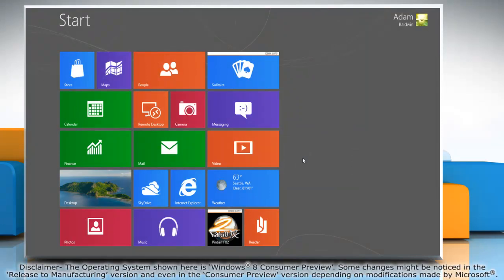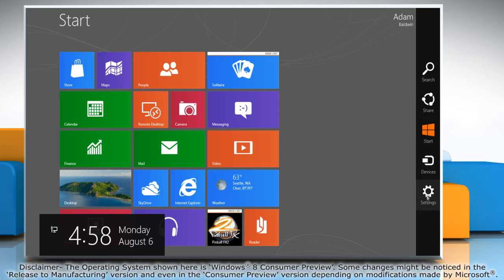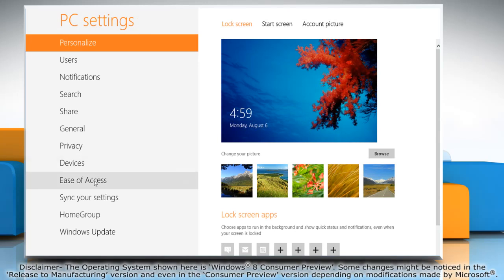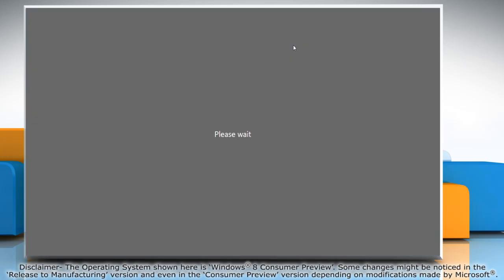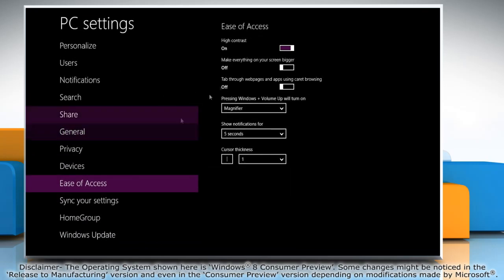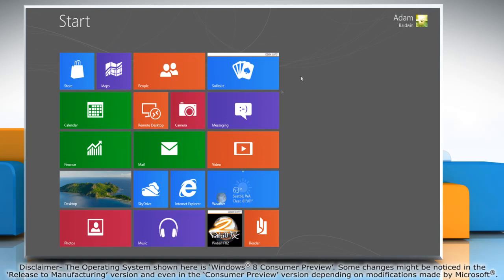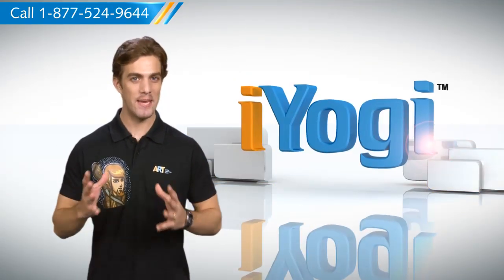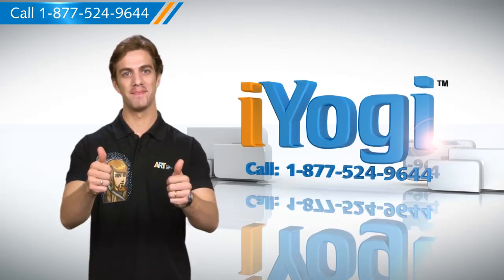How to Turn ON High Contrast in Windows® 8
Watch the steps to turn High Contrast on or off in your Windows® 8 computer. In case you are working in a dark room, switching to a high contrast theme makes it easier to work on your PC.